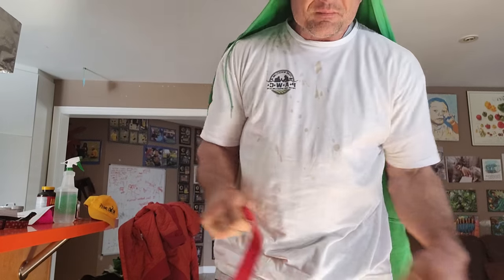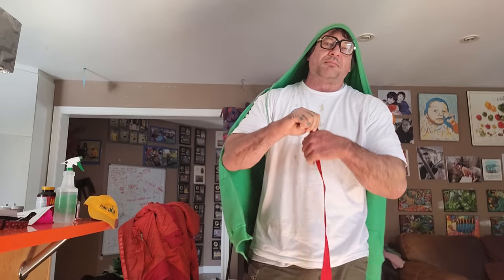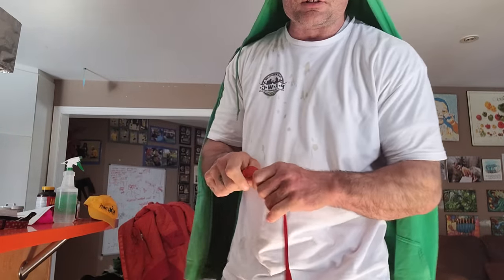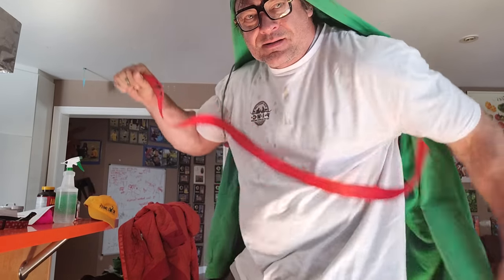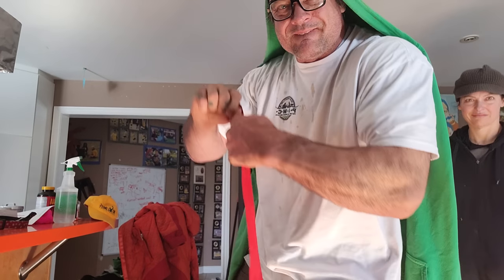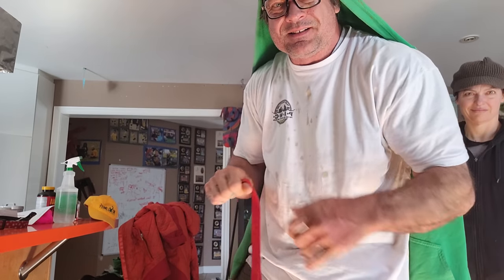ultimate strap - elite training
- for the best stem cells/exosomes and support, click link and get connected to the doctors, product and answers

▬▬▬▬▬▬▬ ABOUT DEVON LARRATT  ▬▬▬▬▬▬▬

in the pursuit of strength and all good times

▼ Fan Mail:
Devon Larratt
Richmond Ontario
Canada K0A 2Z0